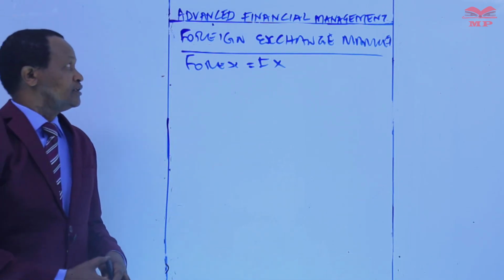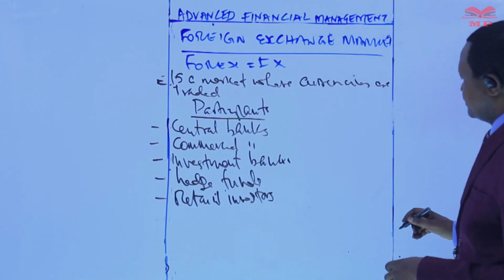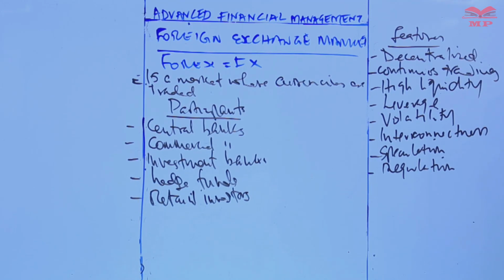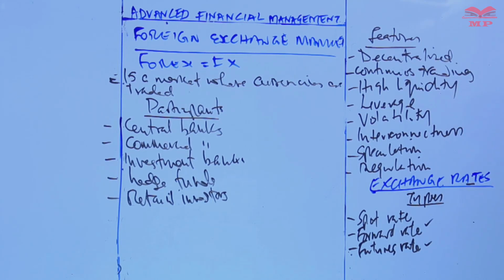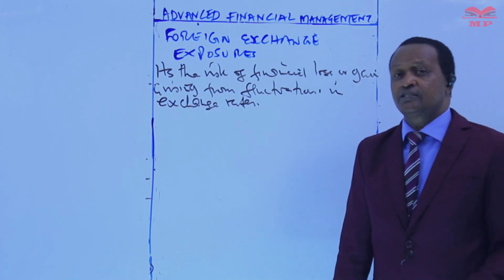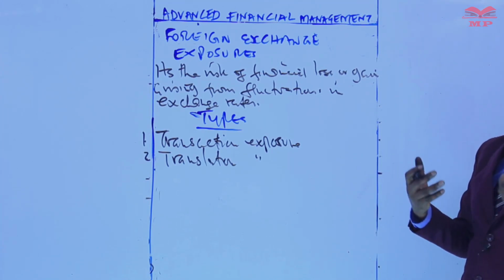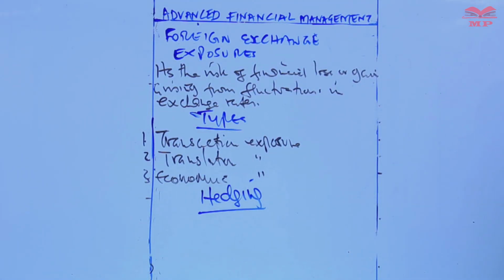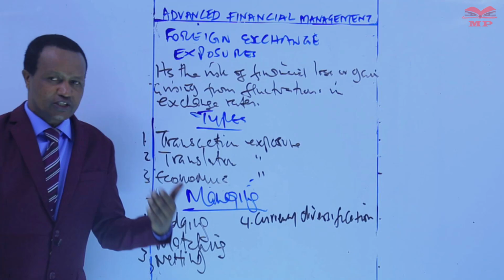Foreign Exchange Market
Foreign Exchange Market 🌍💱 | Business & Economics Lesson

In this lesson, learn about the Foreign Exchange Market (Forex Market) — the global marketplace where currencies are traded. Understand how exchange rates are determined, the participants in the market, and the factors influencing currency values across nations.

💡 Key Concepts Covered:

Definition and functions of the foreign exchange market

Participants: central banks, commercial banks, traders, investors, and multinational corporations

Types of exchange rate systems: fixed, floating, and managed float

Demand and supply of foreign currency

Determinants of exchange rates (interest rates, inflation, trade balance, etc.)

Difference between spot and forward markets

Role of central banks and monetary policy in the forex market

Importance of the forex market in international trade and investment

Real-life examples of currency fluctuations and their effects

🎯 Ideal For:

Business, Economics, and Finance students

Learners preparing for KASNEB, CPA, or university-level economics courses

Teachers and lecturers covering international finance and macroeconomics

Anyone interested in currency trading, exchange rates, and global markets

📘 Learn With Manifested Publishers:
Access structured lessons, simplified notes, and practical case studies to master international finance and forex market concepts with ease.